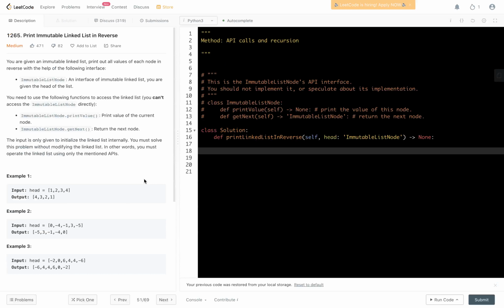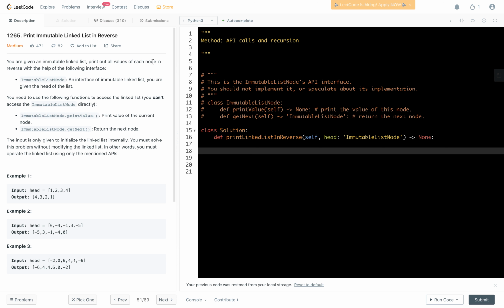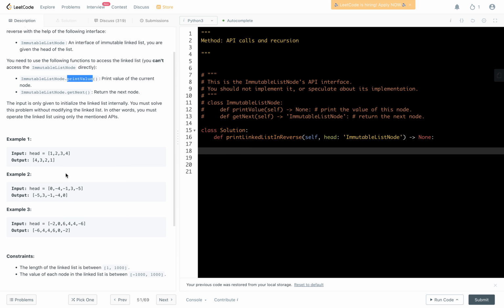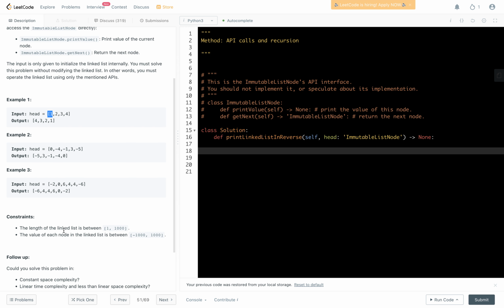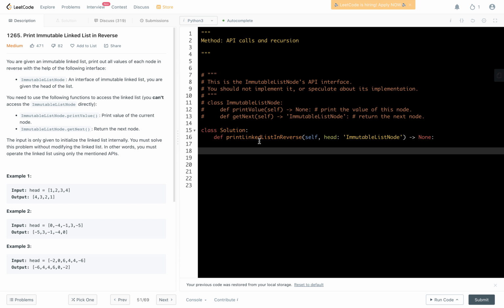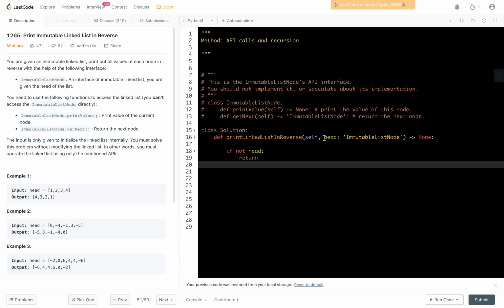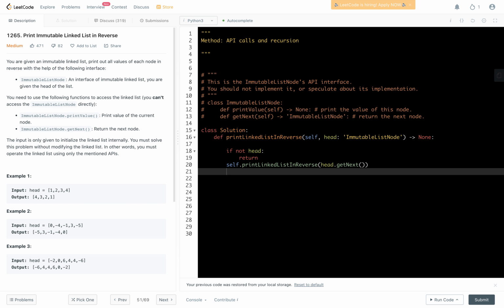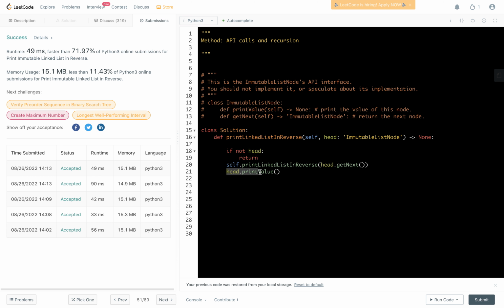Leetcode 1265. Print Immutable Linked List in Reverse - follow the statement of the problem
See related videos @codeyao9796
Python Solution. This problem is very direct. We just need to follow the order requirement for the printing. Here we just need to call the relevant methods.